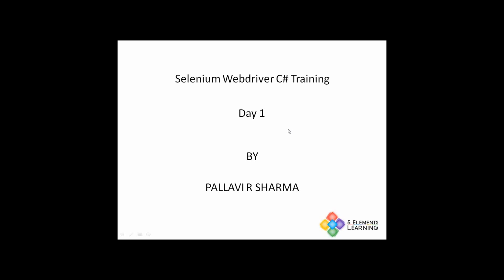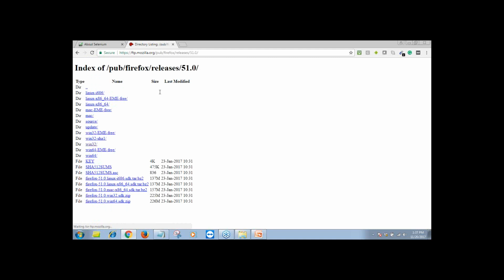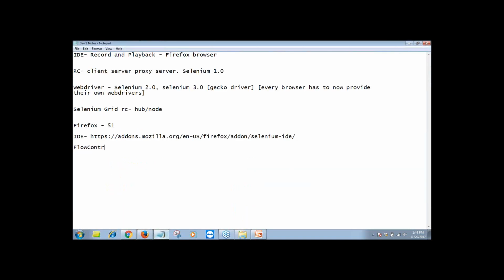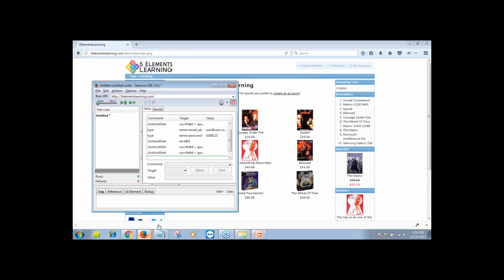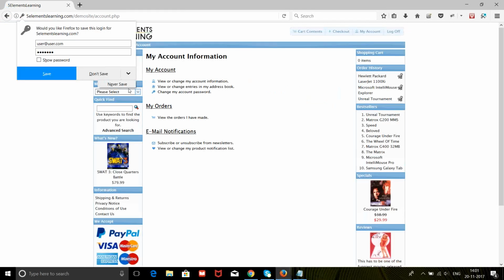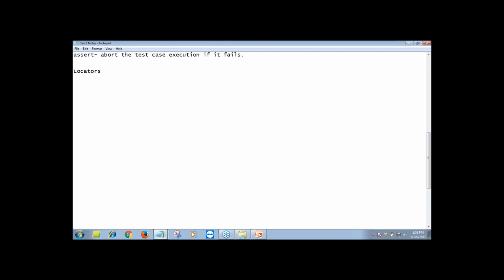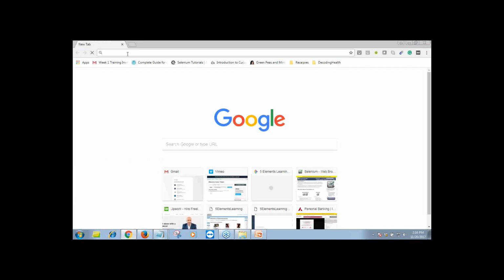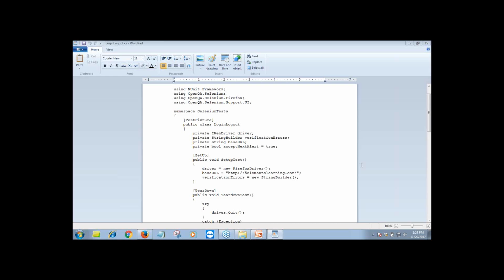Day 1_Selenium_CSharp